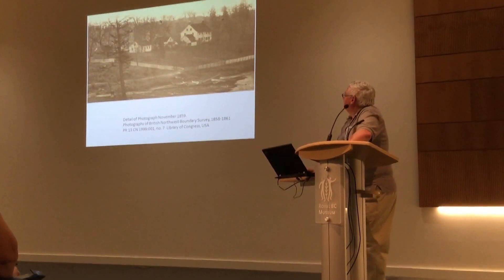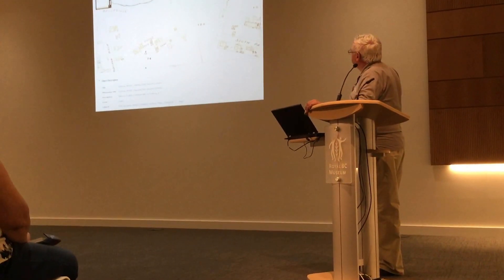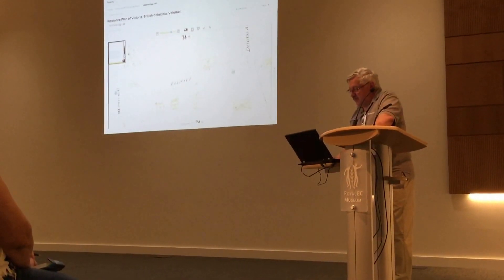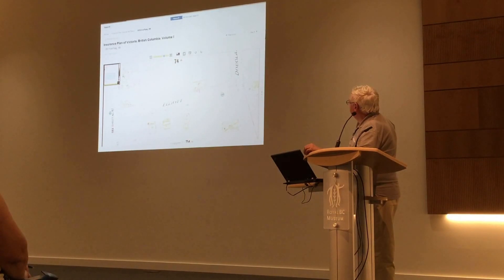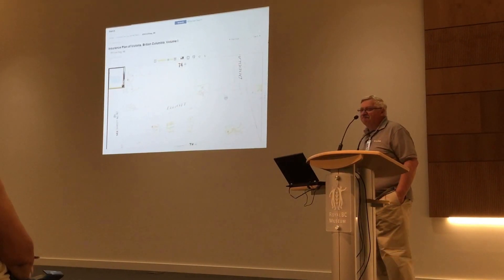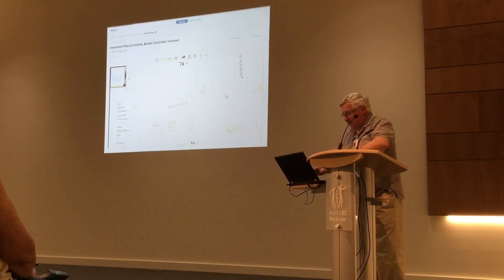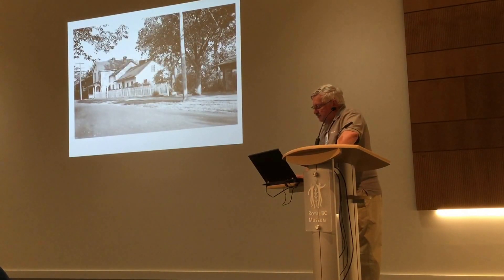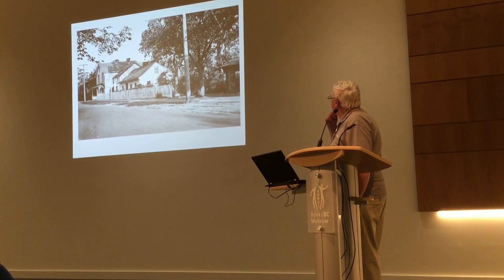Helmcken House with Lorne Hammand, 2017 - Part 4